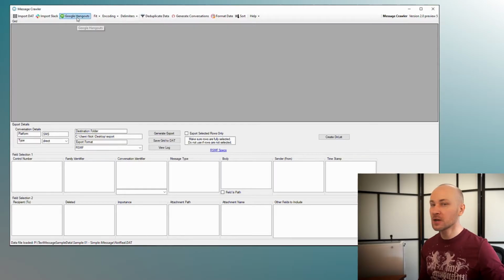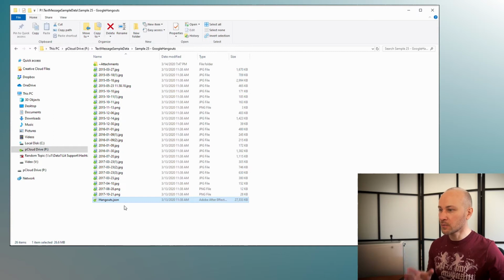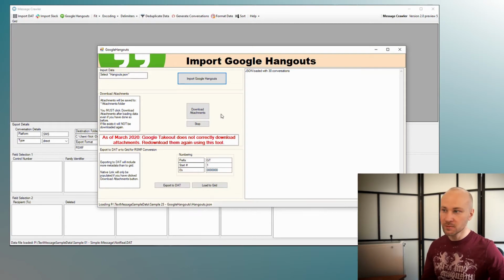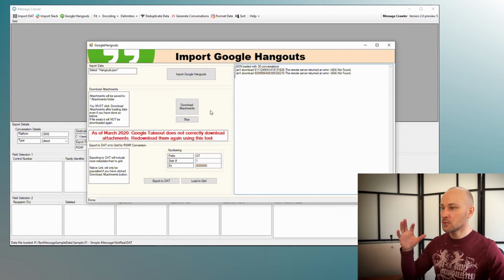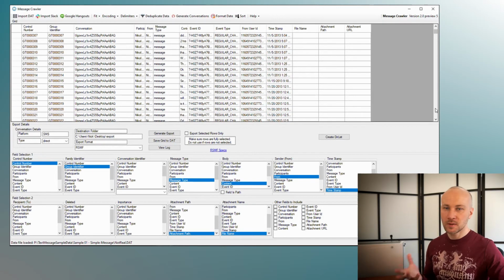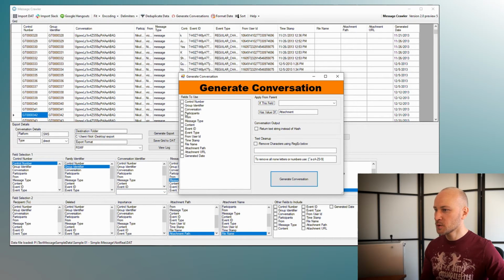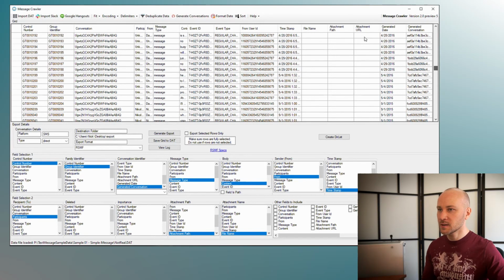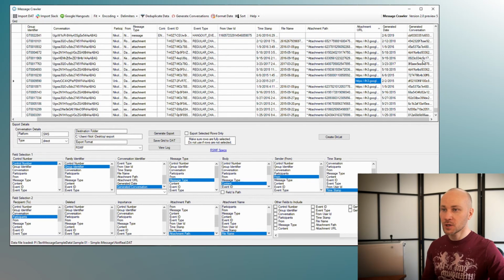Convert Google Hangouts to RSMF for Relativity // RSMF 20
Message Crawler now supports Google Hangouts. Check out how you can take data from Google Takeout and load it to Relativity using Message Crawler.